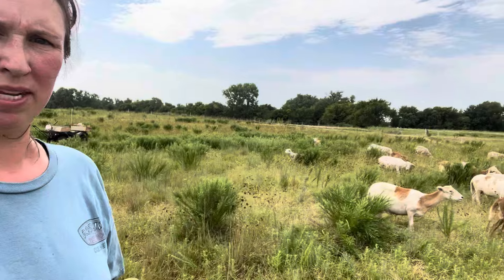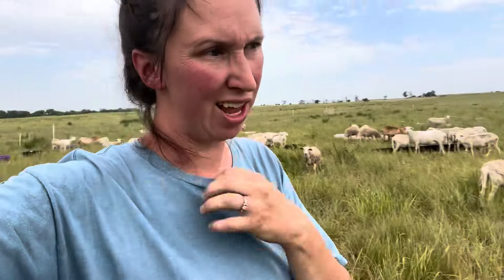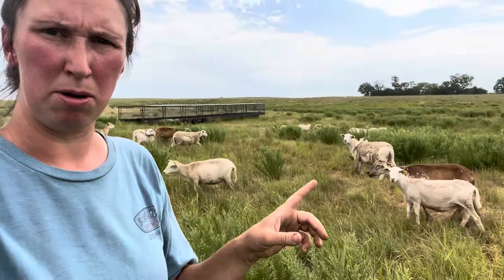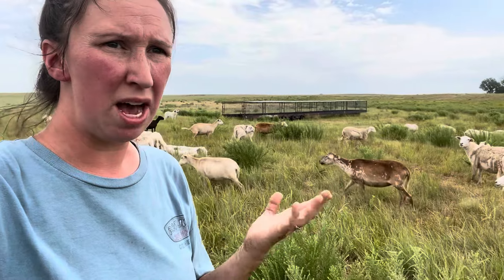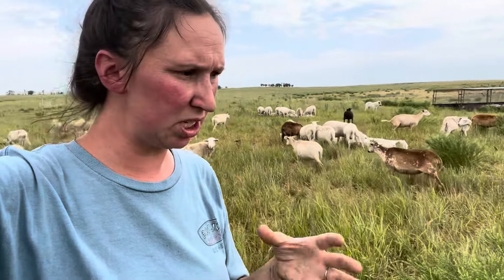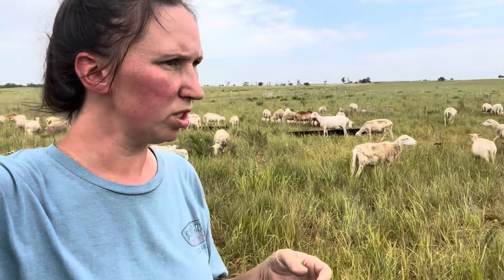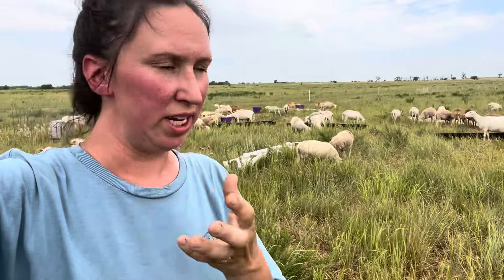We Rotationally Graze & Got BARBER POLE WORMS !!!! | Hard Lessons Learned with Sheep Farming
This was our first experience with worms in our sheep. People have differing opinions on the topic, but we decided to spot treat our flock. Hope this information helps someone raising sheep and wants to build a parasite resistant flock.￼

Love Talking Sheep? Be sure to take a listen to my podcast!